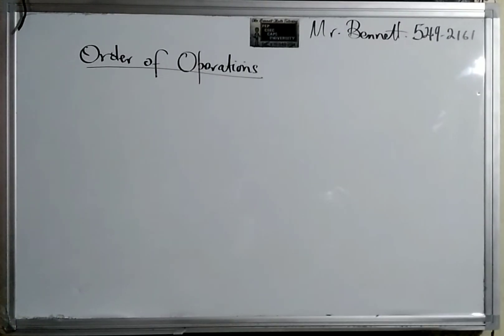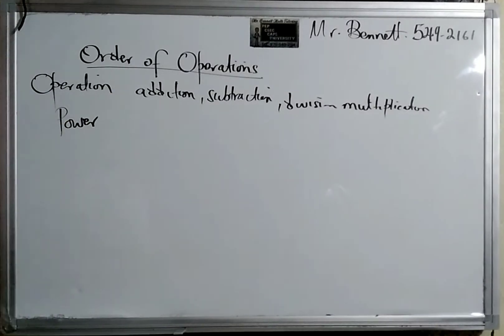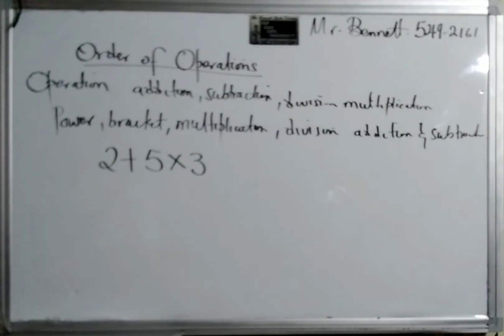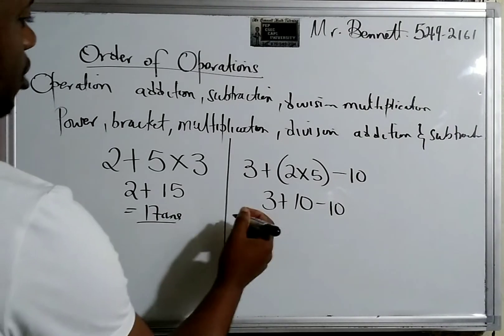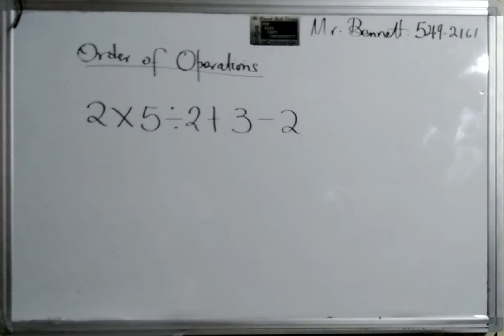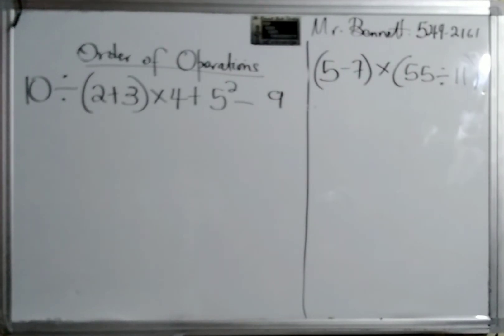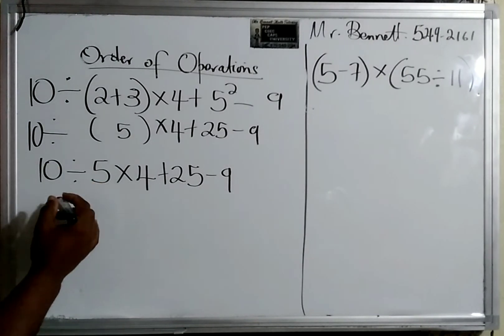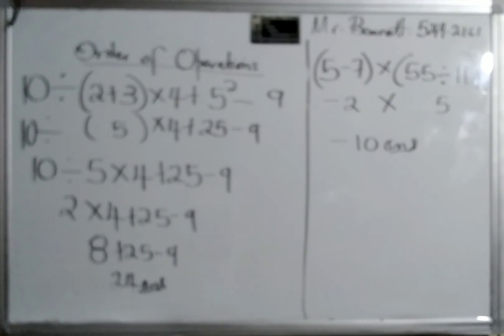Order of operations PEP , CSEC, City and Guids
order operations multiply# divide#power#addition#add#subtract#subtraction#subtract#lenox#bennett#cxc#Pep#city and guild